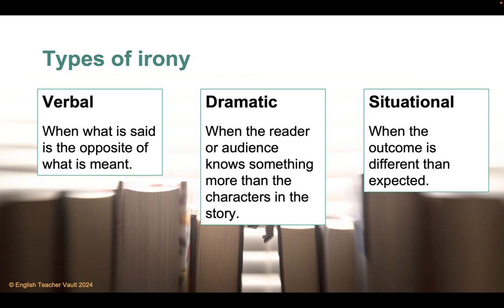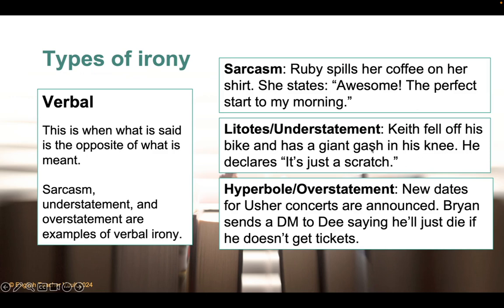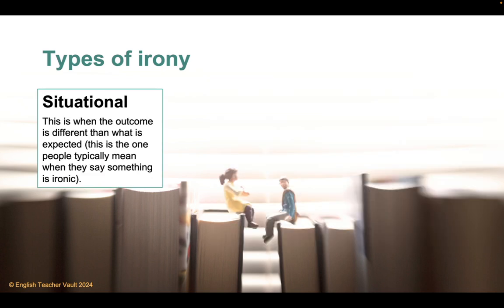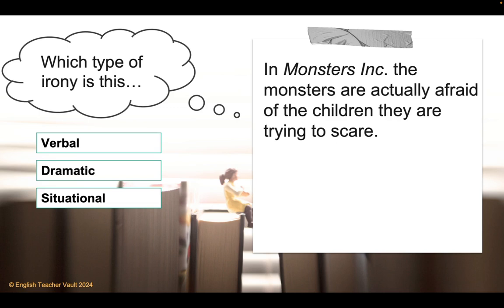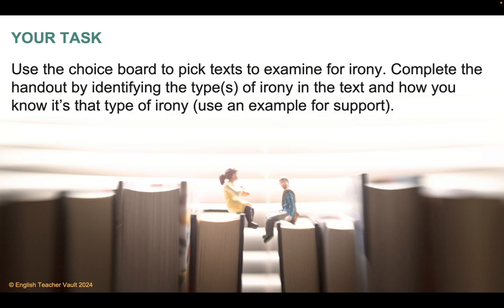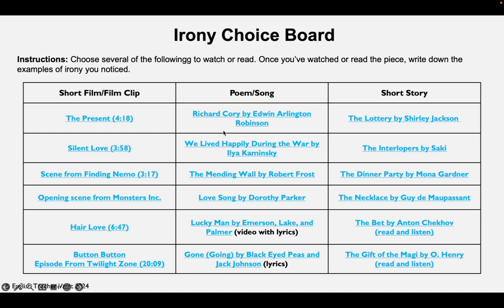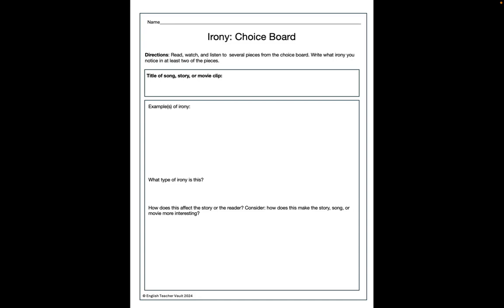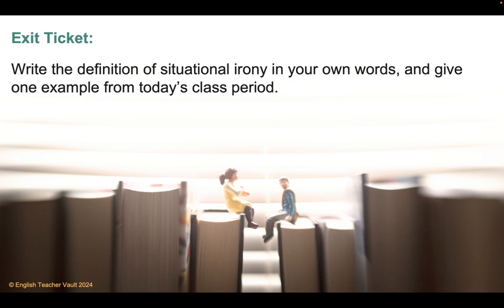What is irony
Use this engaging lesson to help your secondary students understand the concepts of situational irony, dramatic irony, and verbal irony.

I basically run through this lesson in the way that you can run through it with your own students with some commentary added in here and there (addressed to you, the teacher).

This lesson allows your students to work with a choice board that includes examples from short films, clips from movies, songs, poems, and short stories.

Teachers: Need help simplifying your life with ready-to-go units and full curricula?